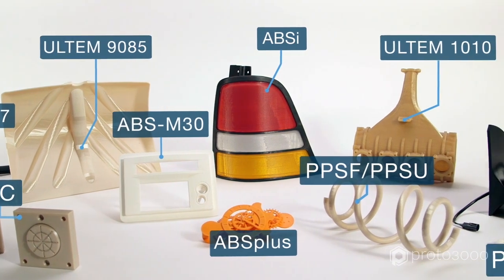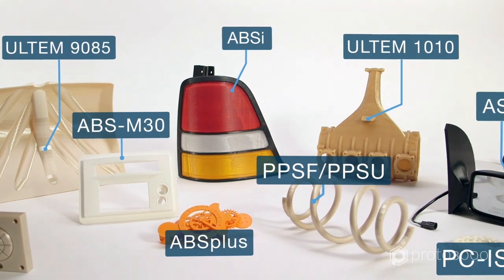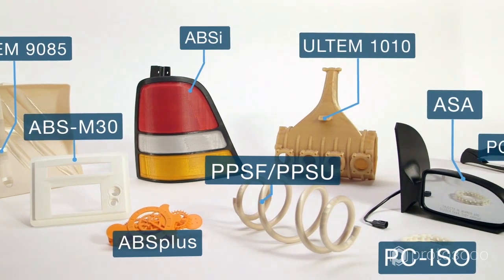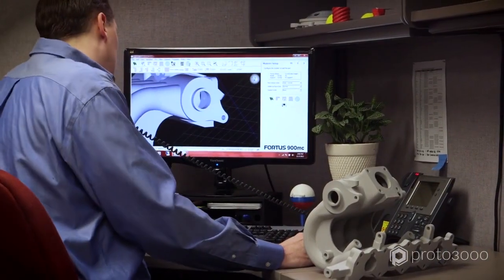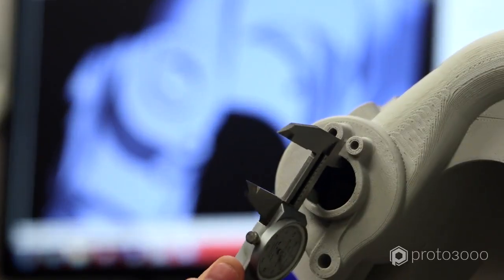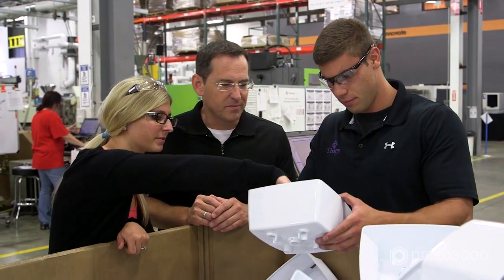What is FDM 3D Printing Technology | Fused Deposition Modeling Additive Manufacturing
To request an FDM 3D Printing Services quote or to get more information about materials or the process,

Thermoplastic filament feeds
through a heated head and
exits, under high pressure, as
a fine thread of semi-molten
plastic. In a heated chamber,
this extrusion process lays down
a continuous bead of plastic
to form a layer. This layering
process repeats to manufacture
thermoplastic parts.

How FDM Works

3D printers that run on FDM Technology build parts layer-by-layer from the bottom up by heating and extruding thermoplastic filament. The process is simple:

- Pre-processing: Build-preparation software slices and positions a 3D CAD file and calculates a path to extrude thermoplastic and any necessary support material.

- Production: The 3D printer heats the thermoplastic to a semi-liquid state and deposits it in ultra-fine beads along the extrusion path. Where support or buffering is needed, the 3D printer deposits a removable material that acts as scaffolding.

- Post-processing: The user breaks away support material or dissolves it in detergent and water, and the part is ready to use.

FDM Benefits

- The technology is clean, simple-to-use and office-friendly
- Supported production-grade thermoplastics are mechanically and environmentally stable
- Complex geometries and cavities that would otherwise be problematic become practical with FDM technology

FDM Thermoplastics

FDM Technology uses the same tried and tested thermoplastics found in traditional manufacturing processes. For applications that demand tight tolerances, toughness and environmental stability – or specialized properties like electrostatic dissipation, translucence, biocompatibility, VO flammability or FST ratings – there’s an FDM thermoplastic that can deliver.